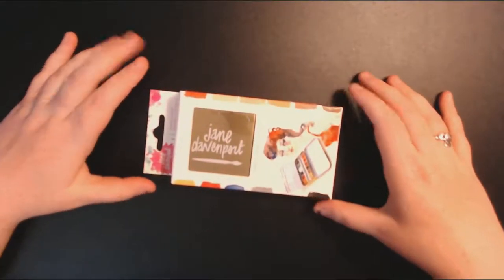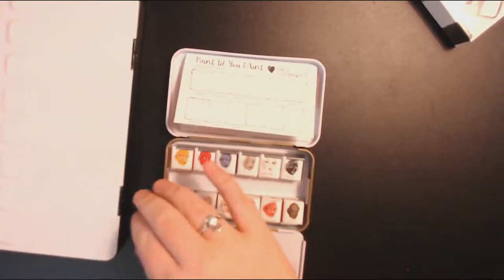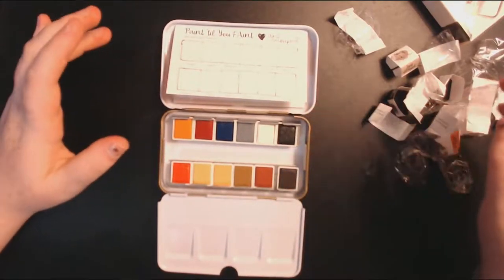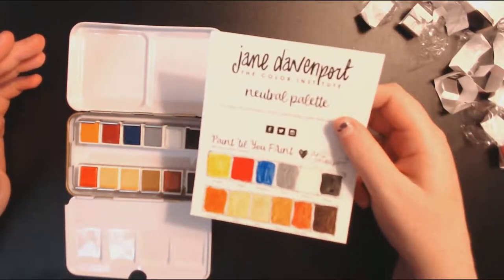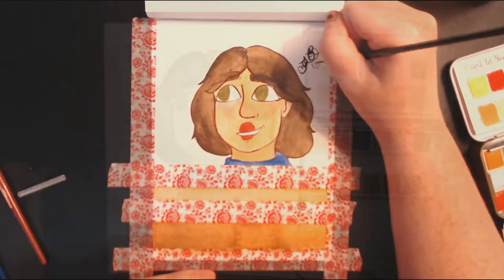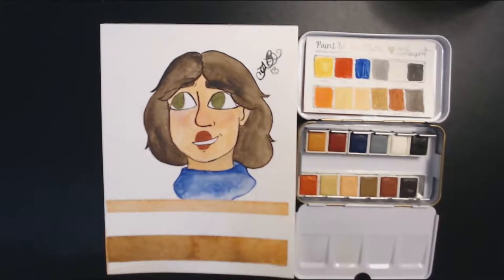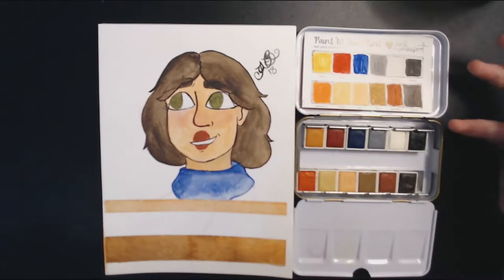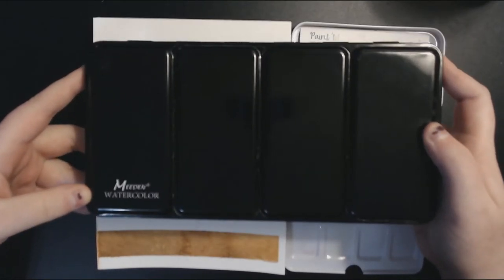Reviewing Jane Davenport Watercolors! | Are they worth the money?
Today I review the Jane Davenport Watercolors! Are they really worth $30 or do they fall short?